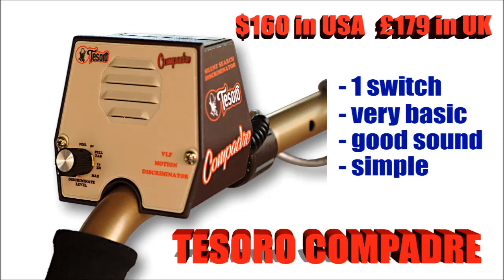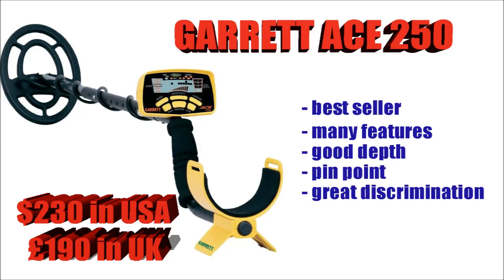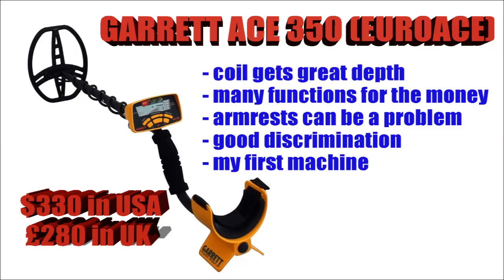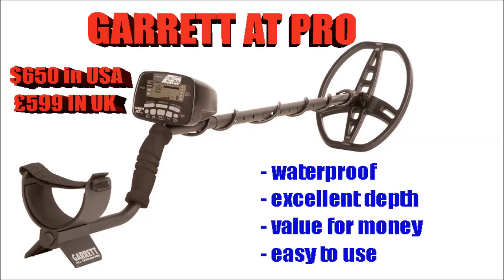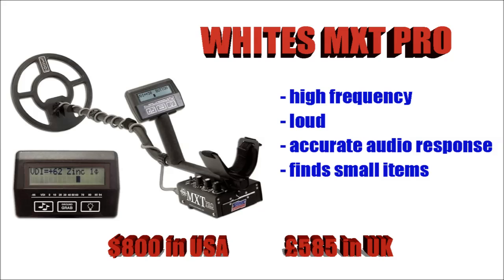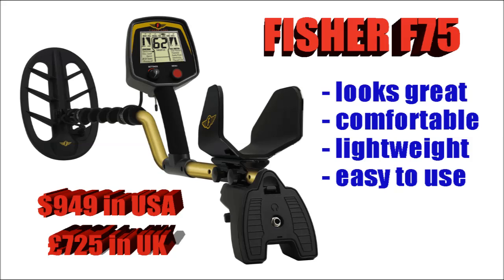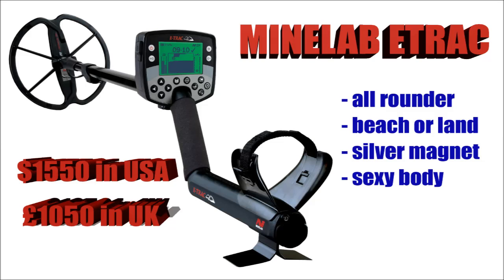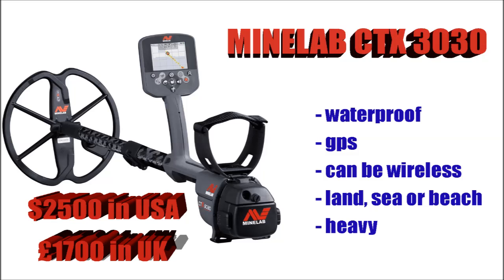An Idiots Guide To Buying A Metal Detector (203)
Here is a bit of help for anyone wanting to buy a metal detector or are thinking of trying out the hobby. I discuss 23 of the leading detectors and try to guide you in the right direction.

Products Used:
Camera Equipment:
Canon 70D
Samsung S7 Phone
Samsung S8 Phone
My Tripod: Gorilla Pod

Metal Detectors:
Nokta Fors Core
Nokta Impact
Makro Racer 2
Whites MX Sport
Whites Spectra V3i
Quest Pro
Garrett Euroace
Garrett AT Pro
Minelab X-Terra 705
Minelab ETrac
XP Deus

Pinpointers:
Nokta Pointer
Garrett Pro Pointer II

For more of my travel stories, places and adventures please be sure to check out the playlists.